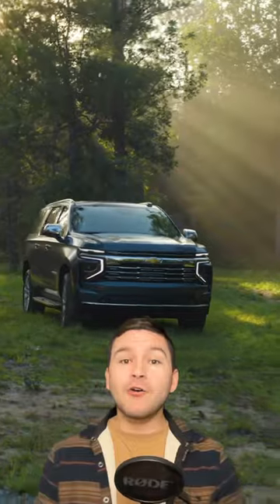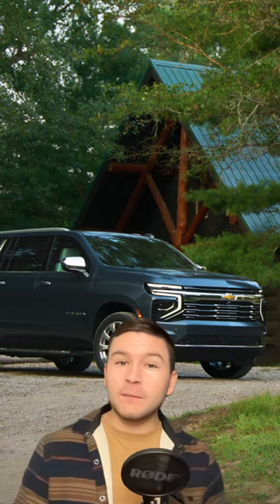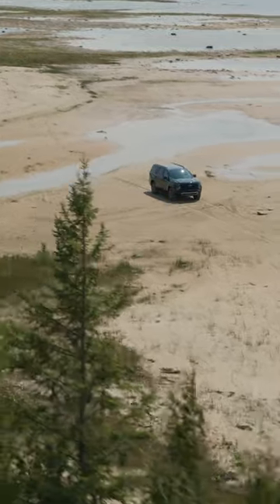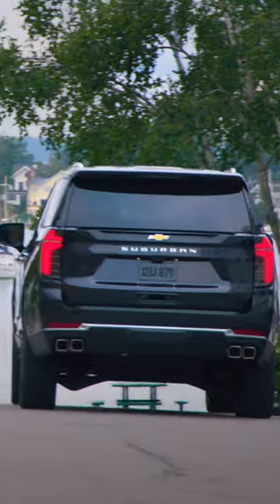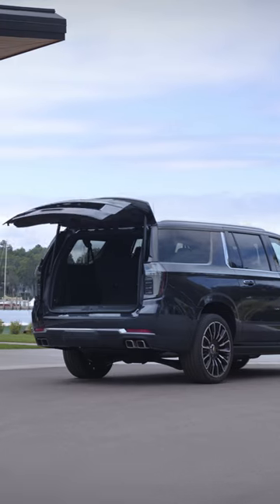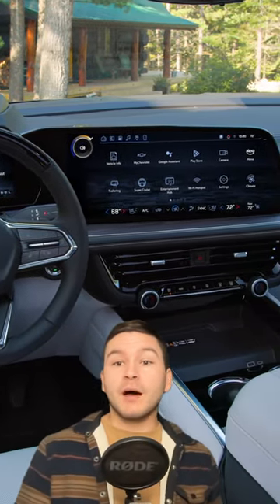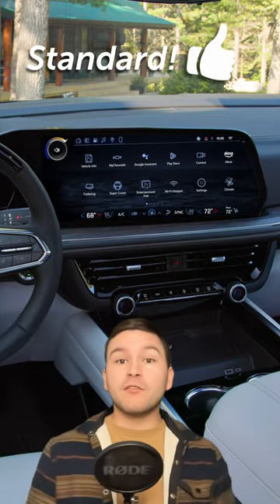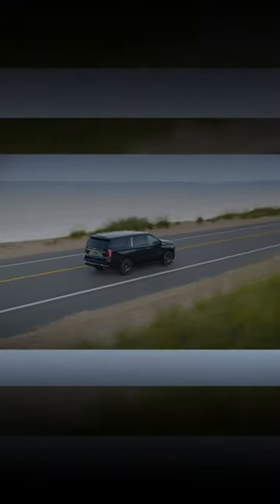2025 Chevy Tahoe + Suburban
About a year from now, the refreshed 2025 Tahoe and Suburban will go on sale. However, with all of the significant upgrades they're each receiving, Chevy couldn't keep them a secret any longer.